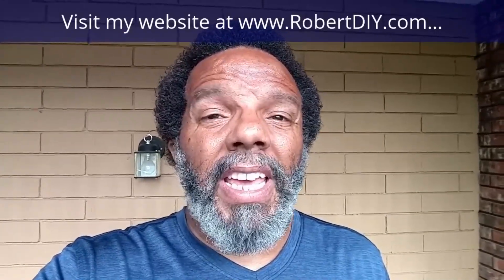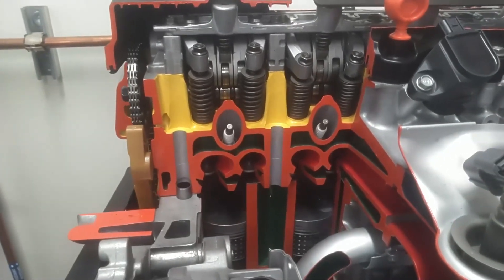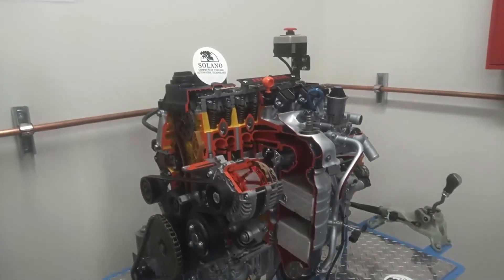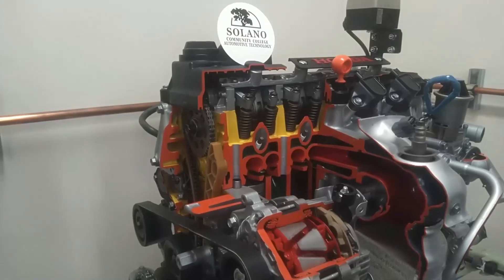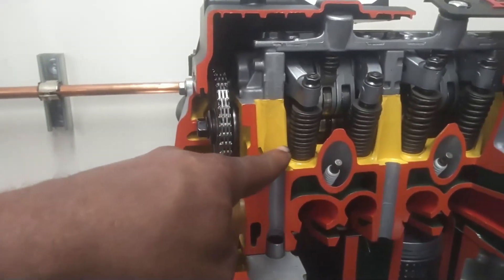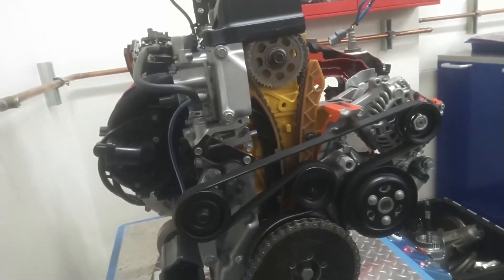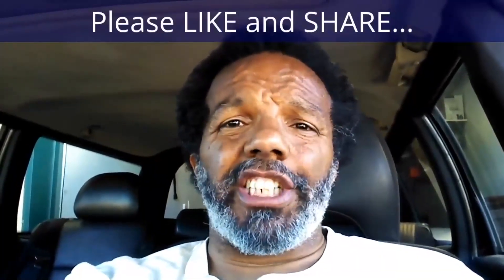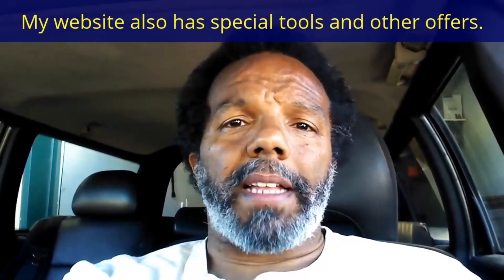How does a combustion car engine work? Cut away view of one in action at Solano Community College.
In this video I show a combustion engine in movement with cut away views of the different internal parts.